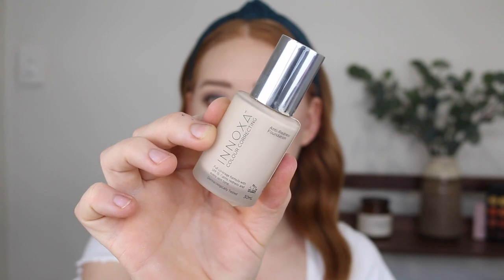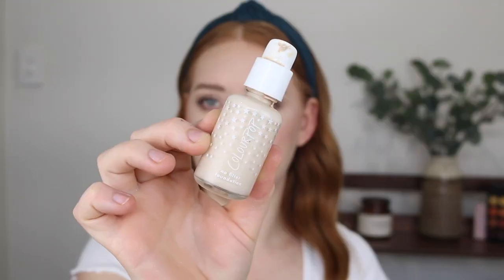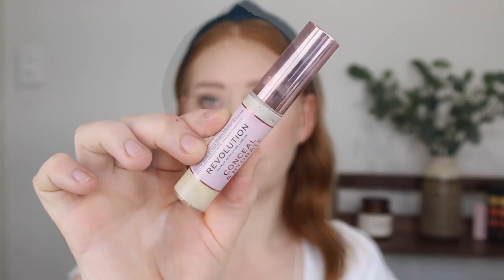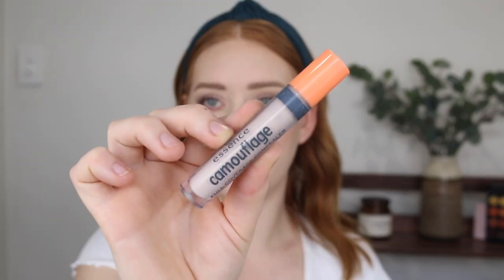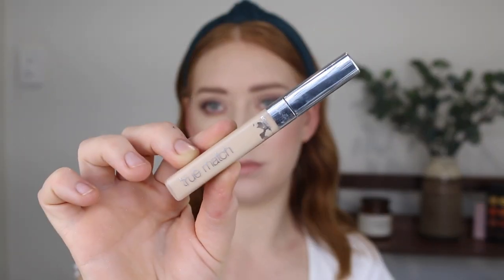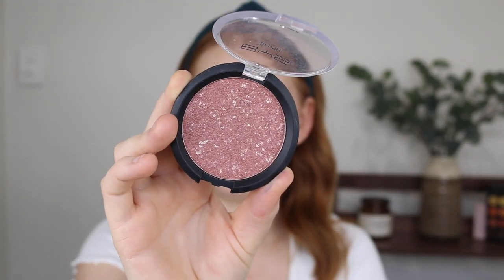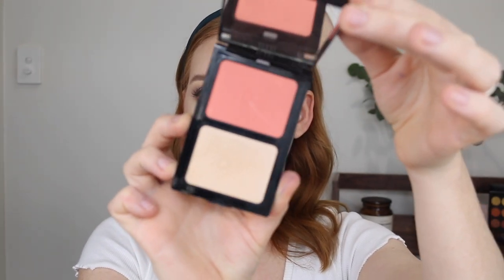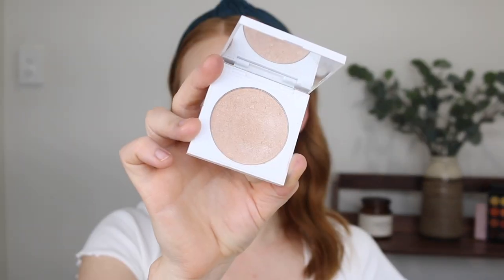DECLUTTERING MORE MAKUEP 🗑👎🏻 I tried it all and here are my thoughts!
I have put some products to the test and have decided to declutter some more makeup from my collection! Get a snack and lets get into it 🙌🏻💖